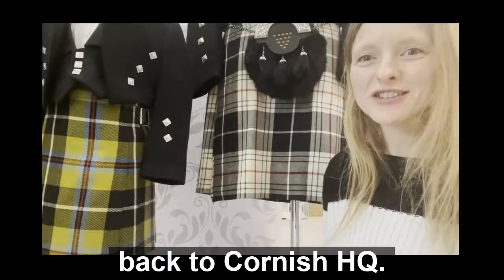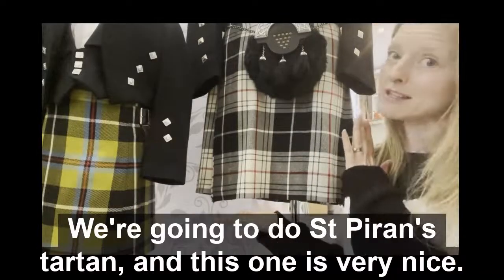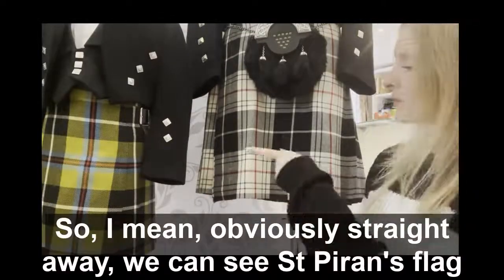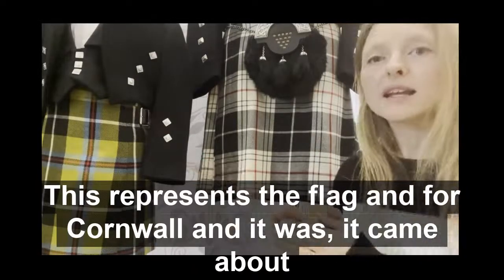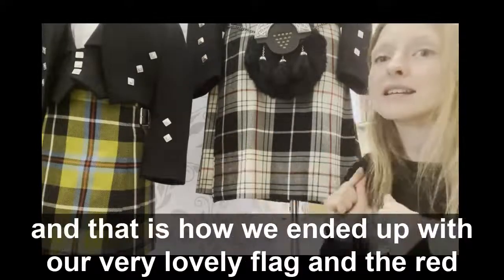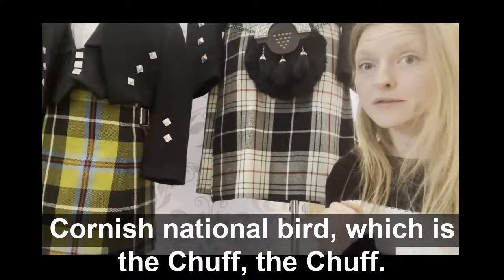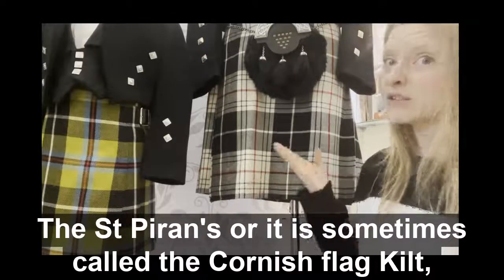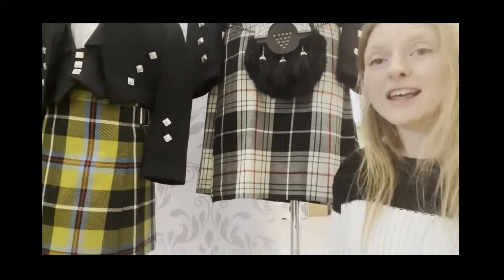St Piran's Cornish Kilt Tartan explained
Cornish kilt tartans. video 2 of 3.  This time we look at the meaning behind the colours in the St Piran Tartan.

Another hugely popular tartan used in our kilts, sashes, ties, bow ties and waistcoats.